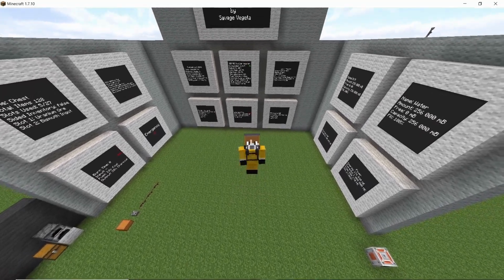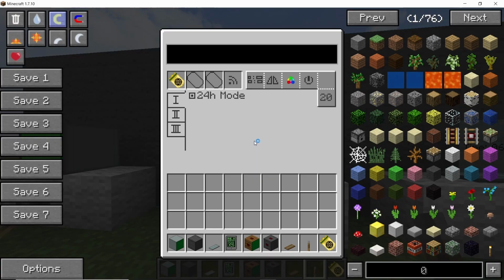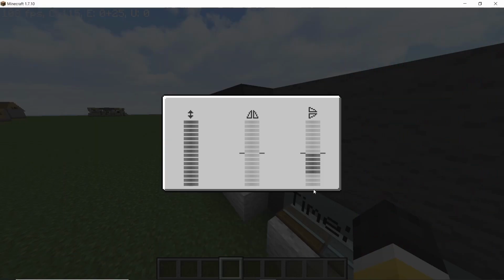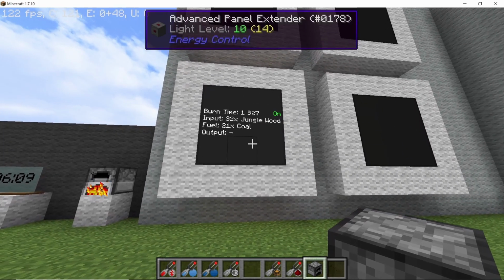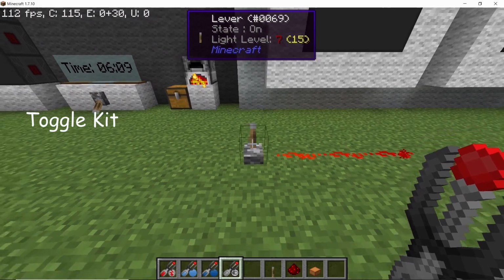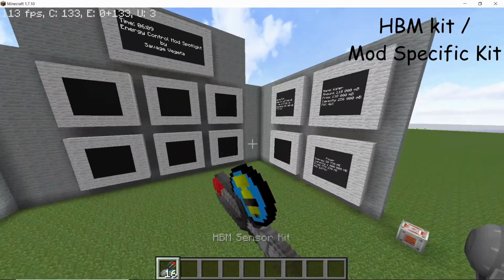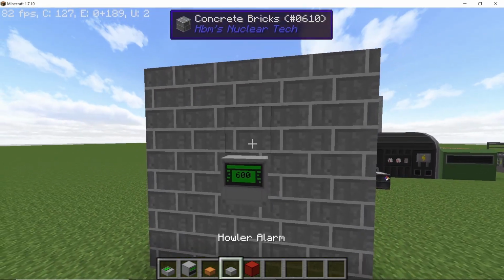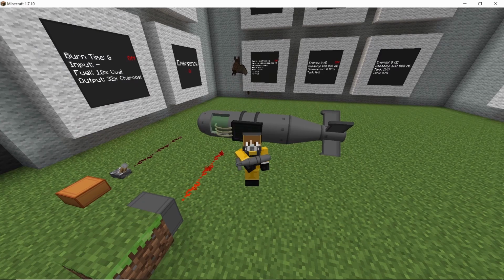ENERGY CONTROL Mod Spotlight - Minecraft 1.7.10 || How to use Information Panel Energy Control mod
This is a video covering most of the features of Energy Control mod being developed by Zuxelus , it is an amazing mod for making detailed and aesthetically pleasing monitoring systems for your minecraft base. Cherry on the top is that is is compatible with alot of other mods and is being actively developed.

(for most recent versions check out their github page or join the energy control discord)

Song: Deaf Kev - Invincible Pt. II (feat. Sendi Hoxha) [NCS10 Release]

0:00 Introduction
0:38 Information Panels
1:54 Panel Extenders
2:36 Panel GUI
3:33 Cards and Kits
3:46 Text Card, Time Card
4:39 Vanilla Kit
5:48 Inventory Kit
6:32 Redstone Kit
7:03 Toggle Kit
7:45 Energy Kit
8:07 Liquid Kit
8:47 HBM Sensor Kit
9:37 Nuclear Reactor Monitoring
10:16 Thermal Monitors
11:47 Timer